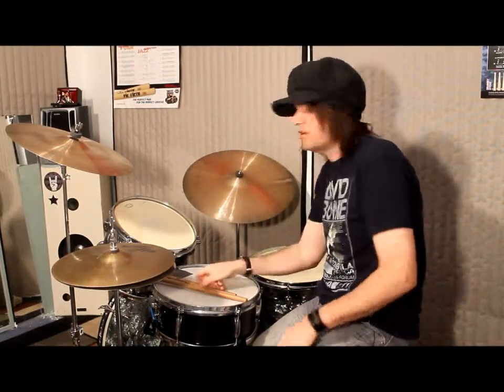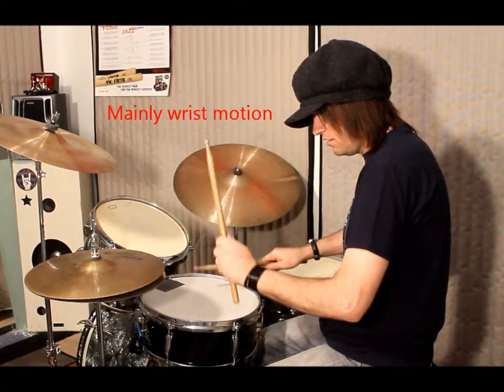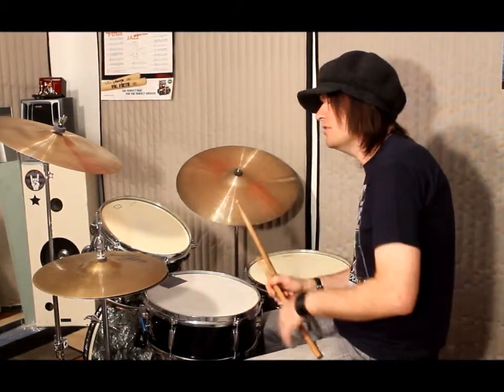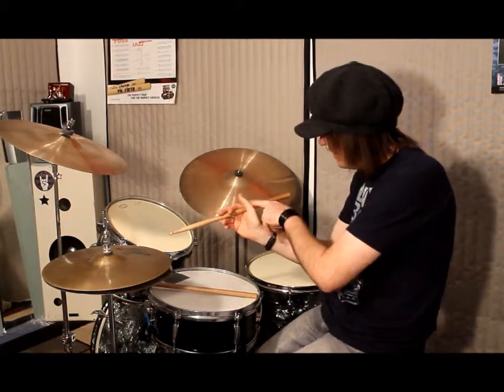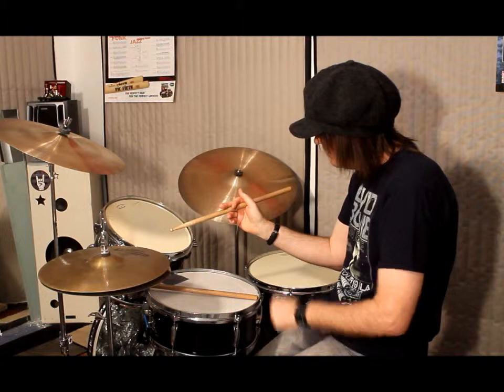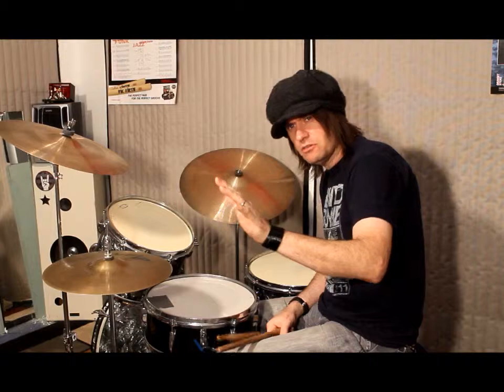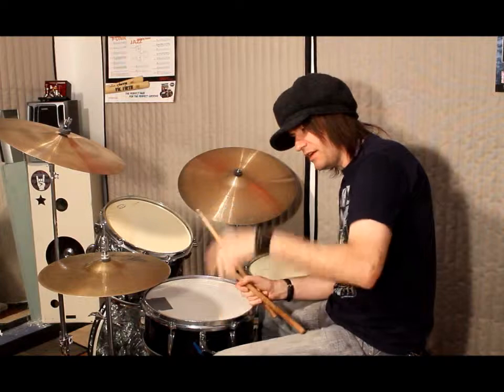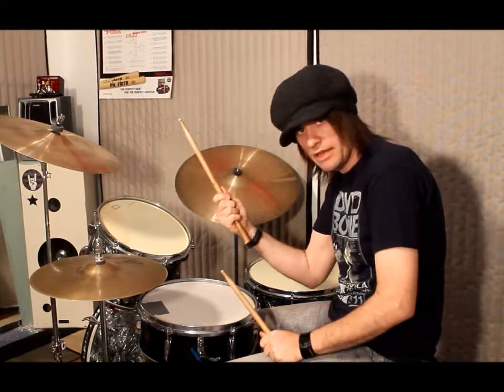Four Drumstick Grips Explained - Saint Louis Drum Lessons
Focus on drum stick hand grips (German / French / Traditional / "American") explained in detail.

Friends Channels!